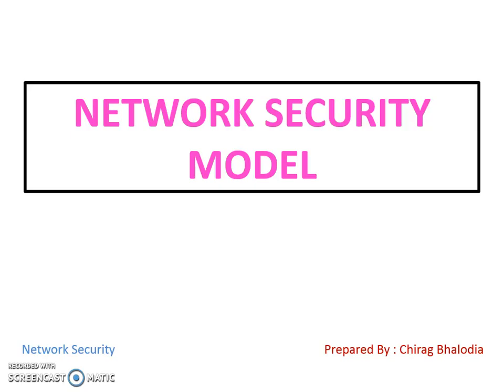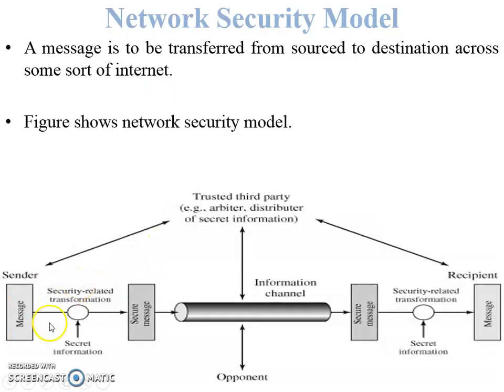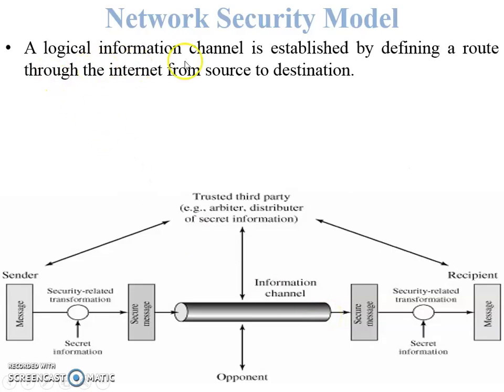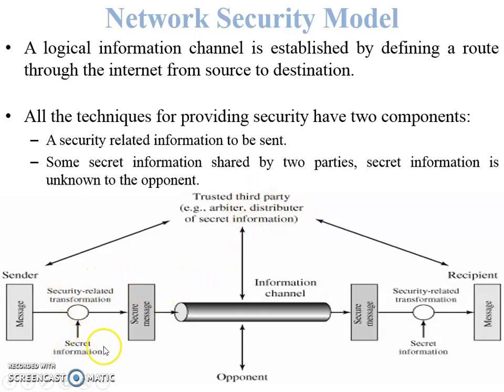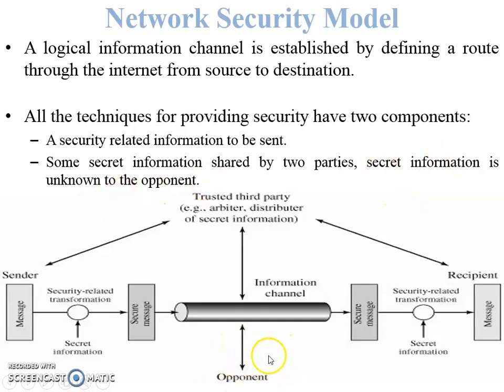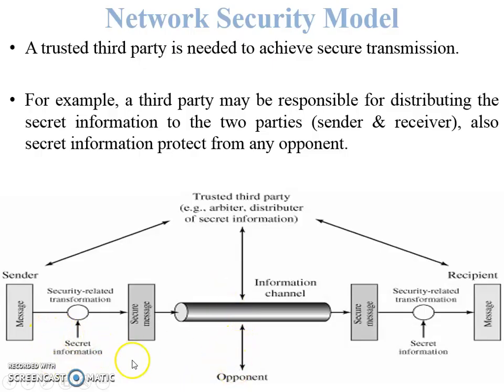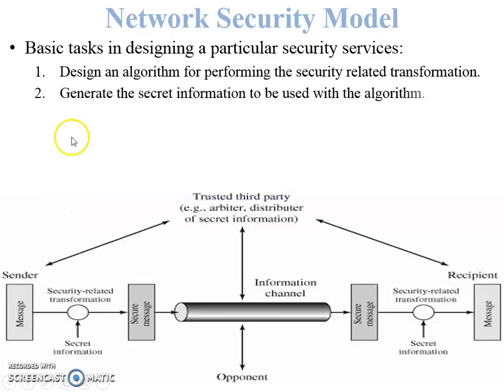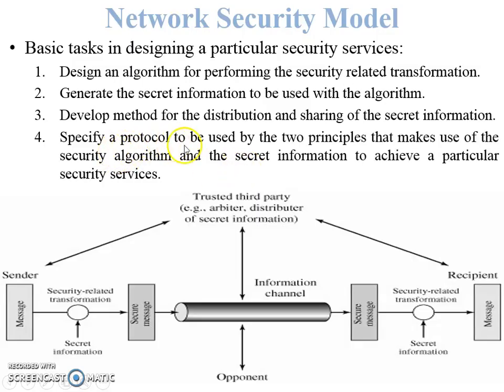Network Security Model | Network security model in cryptography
In this video, I have explained network security model in cryptography. Also explained design parameters of network security model in cryptography. How to design network security model in cryptography